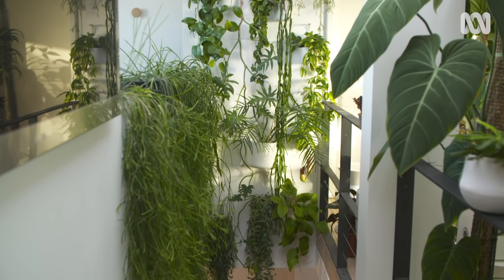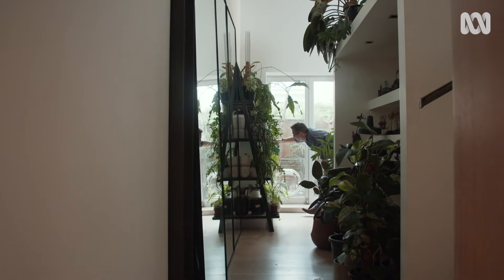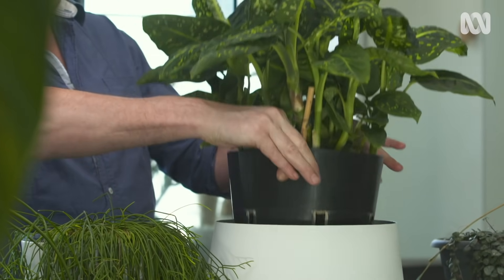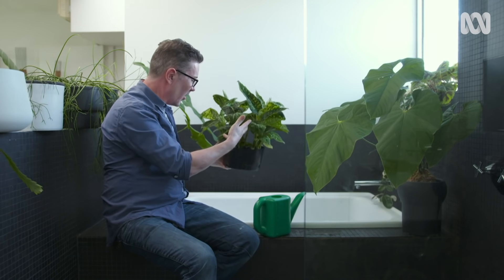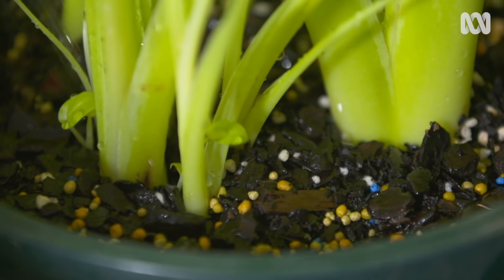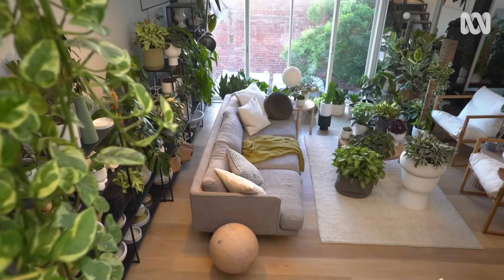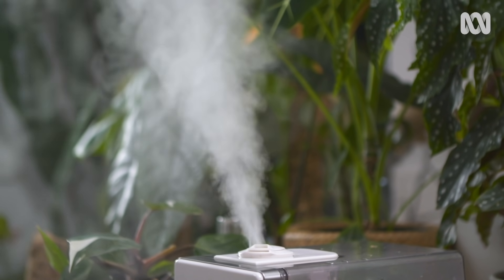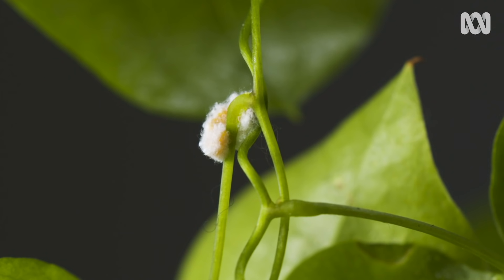Water and Humidity | Indoor Plants And Balcony Gardens | Gardening Australia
The Great Indoors Part 3 - Water & Humidity

Guest presenter Craig-Miller-Randle shares all the indoor watering tips you need to be a responsible plant parent.

All plants need water to live and grow, and indoor plants are totally reliant on you as they don’t have access to rain. Not enough water will slow their growth, too much and they could rot. Consistency and the right amount are key to keeping the majority of plants happy and healthy.

Craig’s proven method for knowing when to water is to go by feel. Simply use your finger to scratch into the soil, about 2cm deep. If it feels dry then it’s time to water, if it looks dark and feels moist then wait and try again in a few days.

Craig also says to “resist the urge to go around and give each plant a little water in-situ. Instead, take your plant to the sink or bath and give it a good, solid drink. The force of the water sucks the oxygen down through the potting mix, flushes out any stagnant water, and also gets rid of any fertiliser build-ups.”

If it’s not convenient to use this method every time, then try it every fourth watering to give the plants a refresh. It’s also an opportunity to clean off dust or grime from leaves and stems, which could be hindering sunlight intake or harbouring pests and diseases. As it’s important to keep the plants in a consistent environment, Craig suggests using warm water rather than cold. Dousing a plant with cold water could shock the roots, especially during winter.

“Plants use water to take up the nutrients they need to grow and when you really flush the pot well you activate the pelletised slow release fertiliser you get in most premium potting mixes. To get really great results from your indoor plants you can also reapply this fertiliser to give them a boost of nitrogen, phosphorus and potassium.” Craig does this twice a year, at the beginning of spring when shoots start to appear, and a half-dose in early summer. These are the months plants will be growing the most, so Craig also applies a diluted liquid seaweed solution every 3-4 weeks for an extra boost.

About an hour after you’ve finished watering, it’s important to check that your plants aren’t sitting a pool of water, either in the saucer or in the bottom of decorative pots. “Leaving your plants soaking in water is one of the worst things you can do for it - makes it prone to root rot and other diseases.”

Accidentally left a plant in a puddle? Wrap an old towel tightly around the pot, covering the drainage holes, to help draw out excess moisture.
Plants don’t just love water at their roots – they also love it in the air! Heaters and air conditioners can dry out the air and your plants, but you can combat that with increasing humidity levels to recreate the rainforest environment most indoor plants come from. For some next level plant parenting, you could use a humidifier and a hygrometer to keep the levels consistently at 50-65% humidity, which is perfect for plants and people. Many plants, like Monstera, are very adaptable though and can still thrive without these gadgets.

It’s no surprise that plants need water but adding structure to your watering regime will have great results and prevent you giving them too much of a good thing!

Featured Plant:
Monstera Monstera deliciosa cv.

Filmed on Boon Wurrung & Wurundjeri Woi Wurrung Country